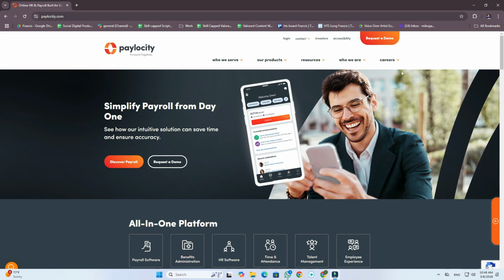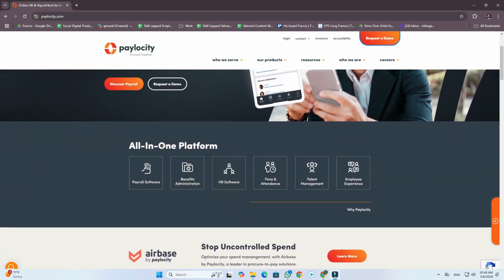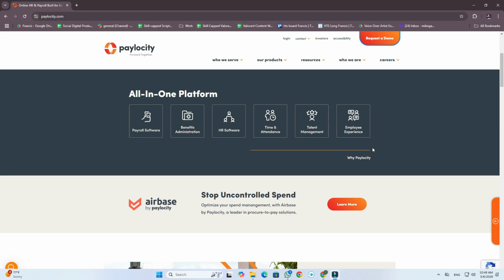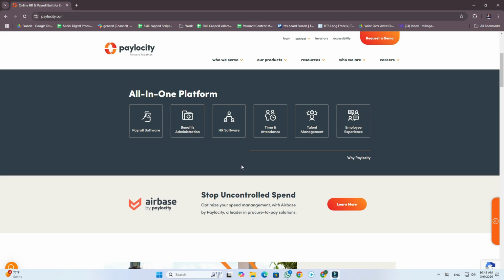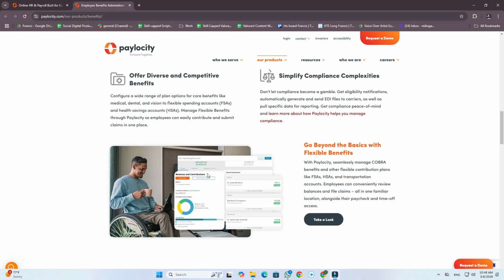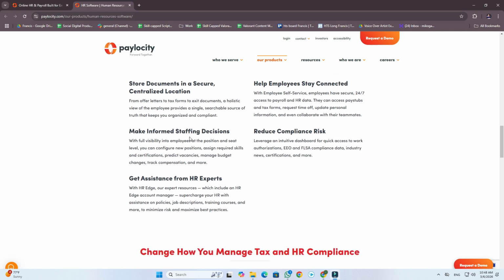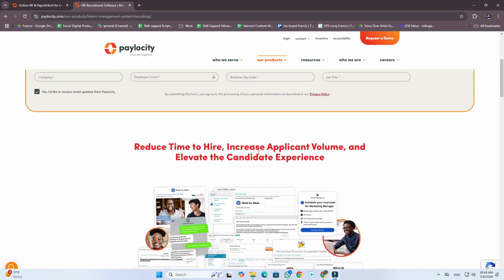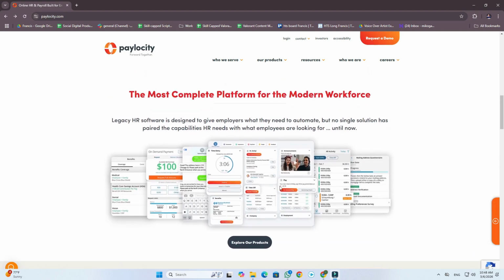Paylocity Payroll Tutorial for Beginners